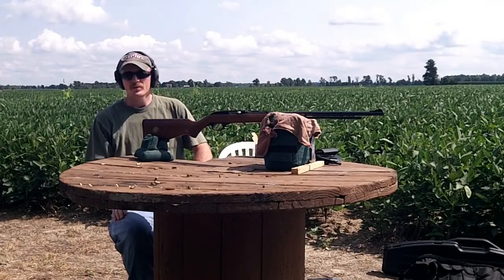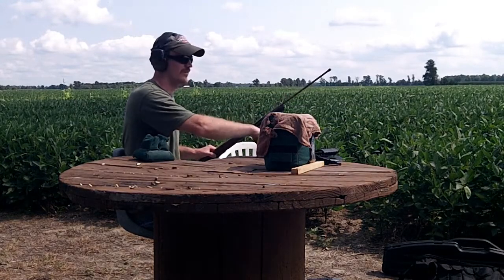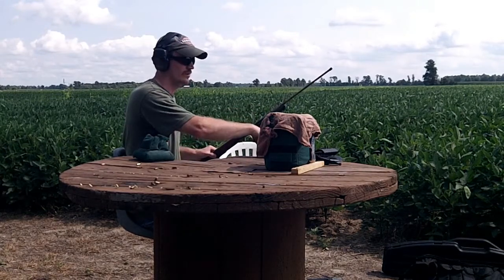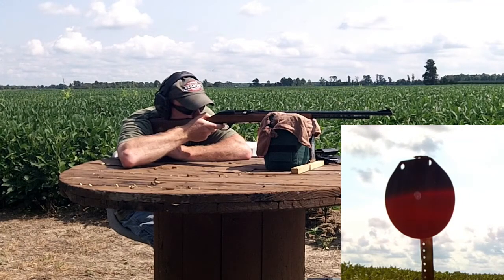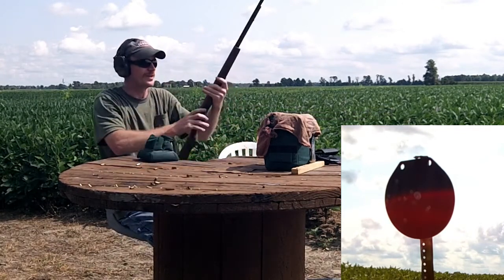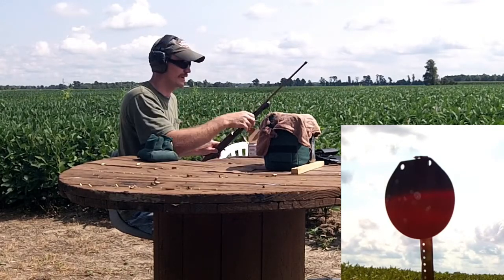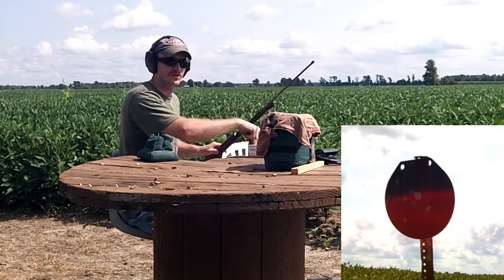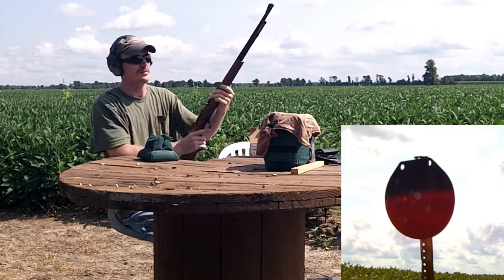Marlin Model 60 at 200 Yards (Open Sights)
Shooting the Marlin Model 60 22lr at 200 yards.  Shooting at a 12 inch round target with open sights.  Lots of fun and a little challenging.

imitation or the use of any instruction shown in the videos is
AT YOUR OWN RISK. 243 Outdoors will not be held liable for any
injury to yourself or damage to your firearms resulting from